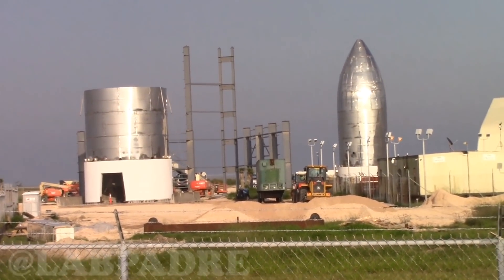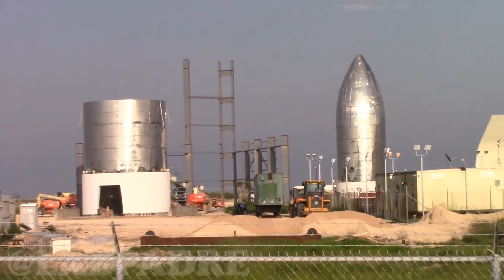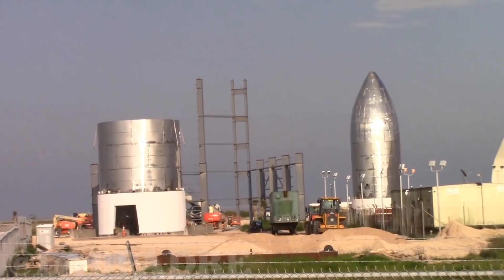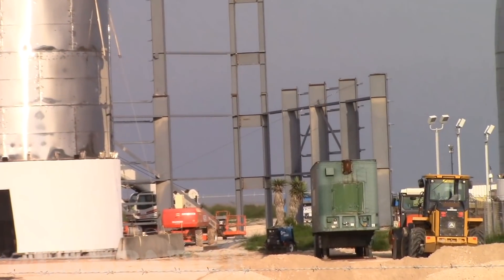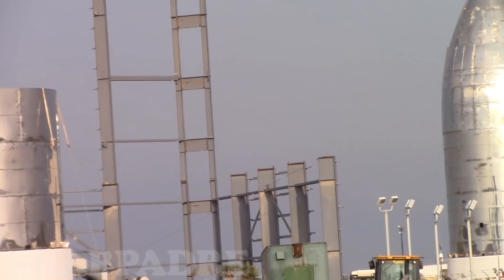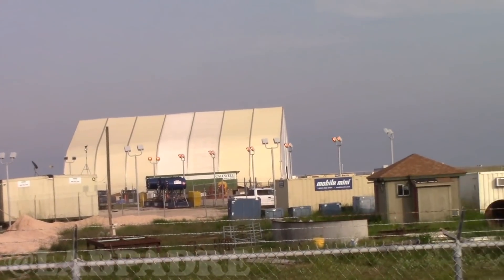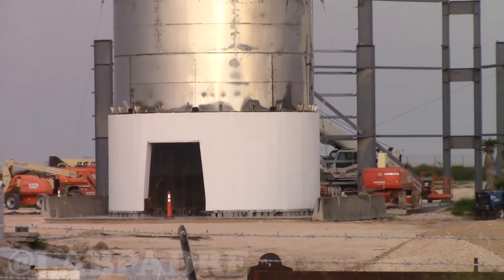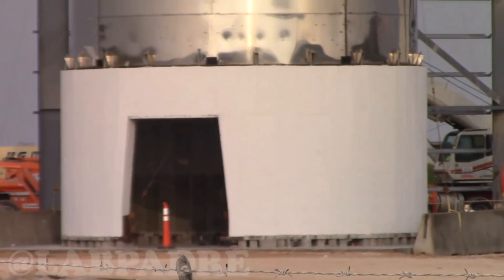SpaceX Prototype Minor Update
June 7, 2019. Minor update of the prototype center's new structure. A few changes but not a whole lot.